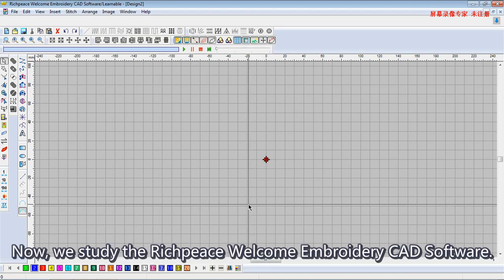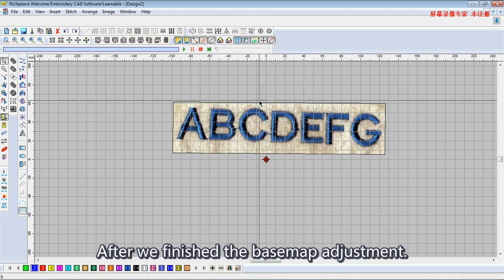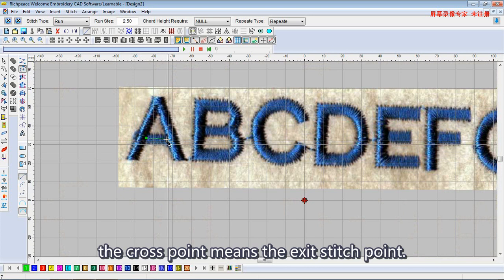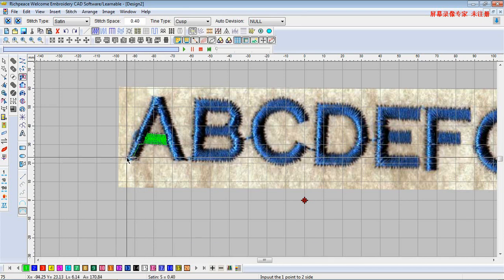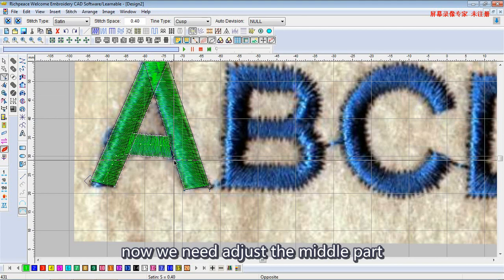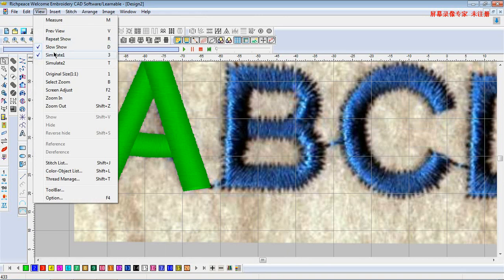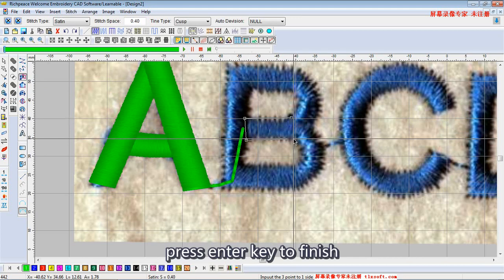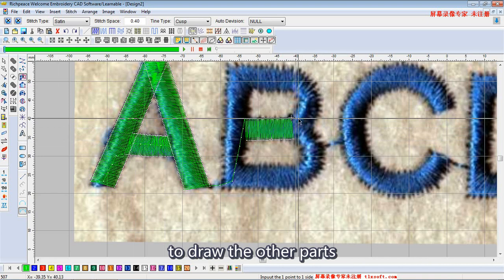Getonagain CAD Embroidery Software Online Lessons--Letter Logo Embroidery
Embroidery Software include Cross Stitch、Double sequin、Samples and so on.
This introduced Letter Logo Embroidery, simple and flat embroidery.
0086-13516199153